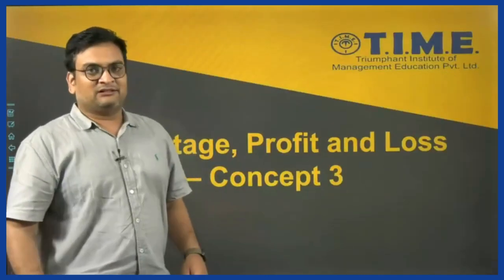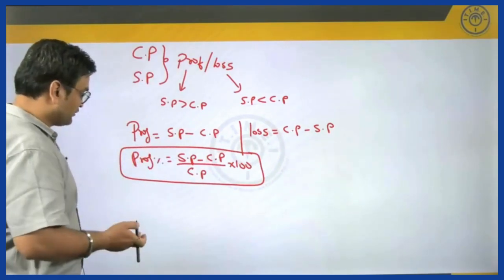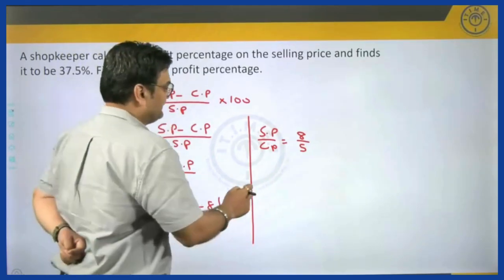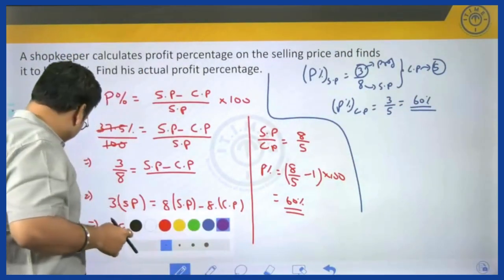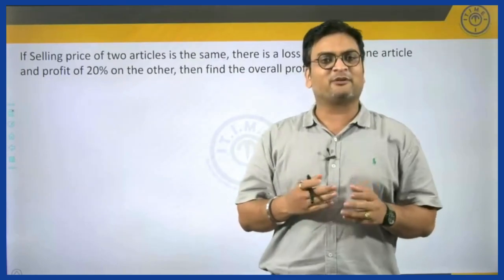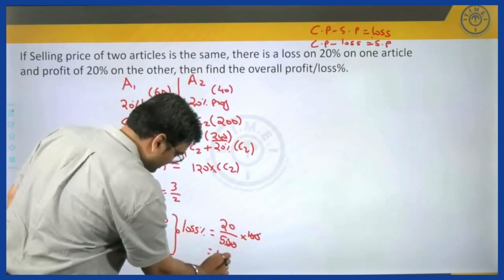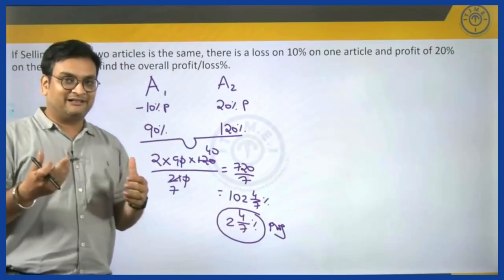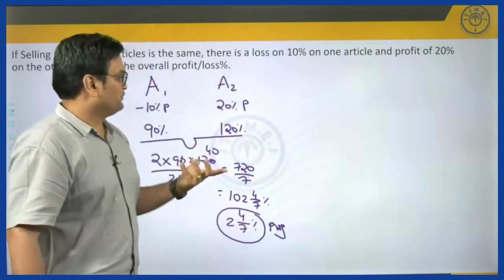CAT Concepts - Topic: Profit & Loss - Shortcuts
This video will enable each one you to apply the calculations and shortcuts in profit and loss questions that will save time while improving accuracy through practice. Very helpful for the students preparing for CAT, MBA and other competitive exams.